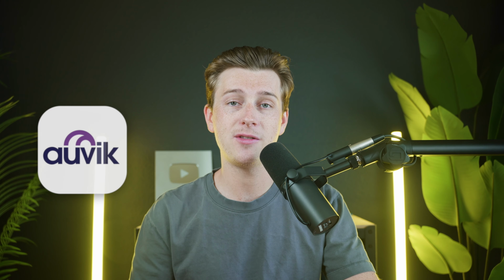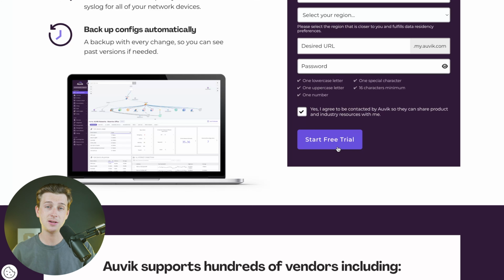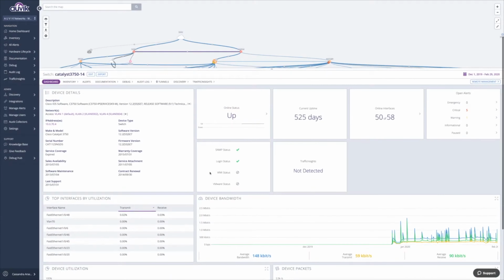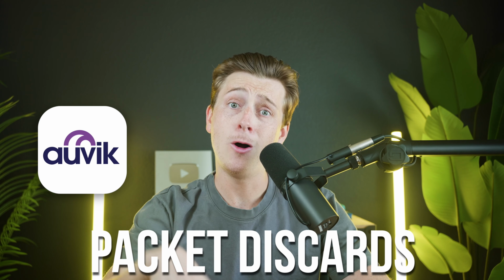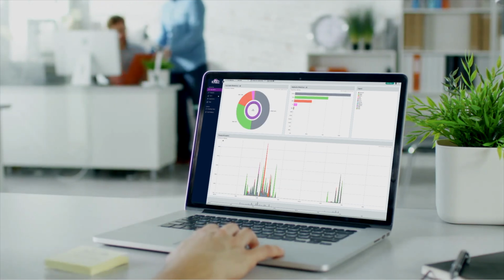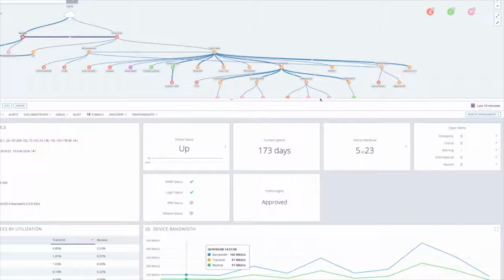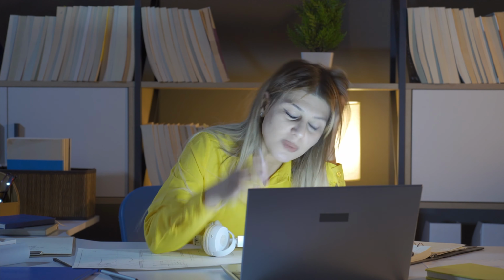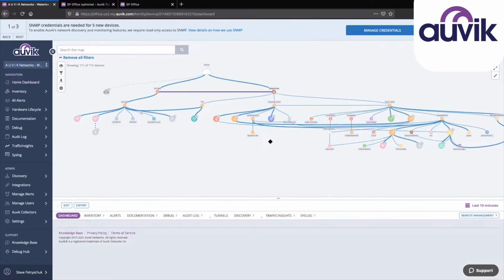How to Troubleshoot a Slow Network with Auvik (Step-by-Step Guide)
In this video, I’ll go over how to troubleshoot slow network problems using Auvik, a powerful network monitoring tool. You’ll learn how to spot issues like high traffic, hardware failures, or bad configurations with just a few clicks. I’ll show you how to check alerts, review interface usage, and use the real-time network map to find out what’s dragging your system down. If your internet keeps lagging or your connection drops during peak hours, this guide will help you fix it step by step.

Our Top VPN Recommendations:
🔵 NordVPN (Get up to 4 months FREE on yearly plans):

Be sure to watch this video all the way as I cover key features inside Auvik like traffic analysis, packet loss tracking, and internet connection checks. You’ll see how to use Auvik’s alert system to catch problems early, check device performance, and review recent configuration changes that might be causing trouble. I’ll also walk through endpoint monitoring, bandwidth tracking, and the Northstar path tool to help you narrow down slow network issues fast. These tools are great for IT teams, small businesses, or anyone managing a growing network.

Auvik gives you full control over your network by showing real-time data, traffic patterns, and device health in one place. You can use it to check alerts, watch for bottlenecks, and roll back bad settings in just a few clicks. Its dashboard makes it easy to see which apps or users are slowing things down, and the automated alerts save time during busy days. If your network keeps slowing down, Auvik helps you find and fix the cause without guessing.

– Kyle

Timeline:
0:00 - Introduction
1:02 - Check the Alerts Dashboard
2:11 - Review the Network Map
3:19 - Check for Packet Discards
4:28 - Use Traffic Analysis
5:30 - Run an Internet Connection Check
5:57 - Use the Northstar Tool for Path Tracing
6:28 - Use Auvik’s inventory management
7:03 - Start with the Basics
7:38 - Conclusion